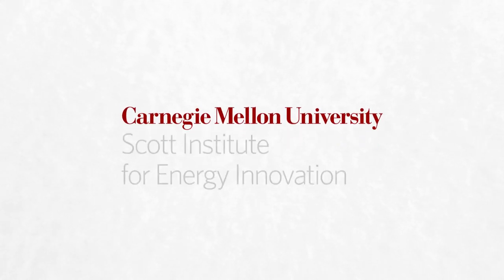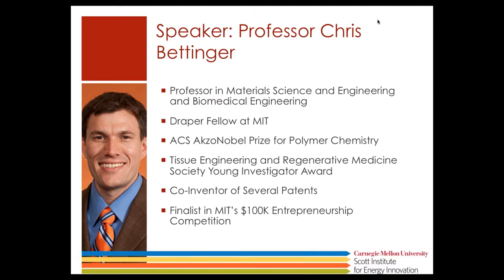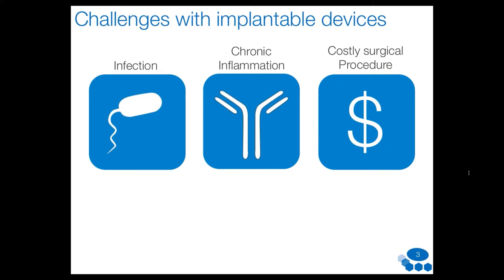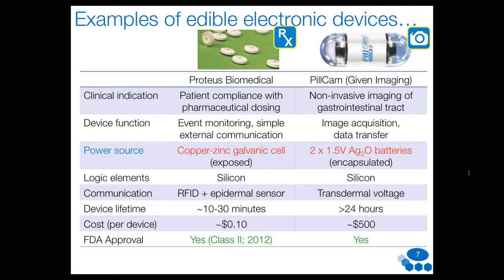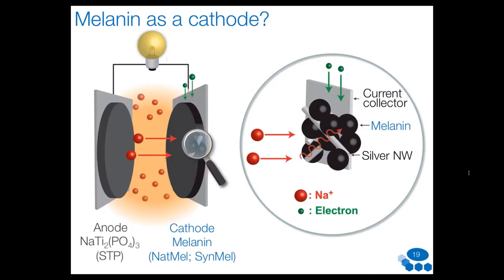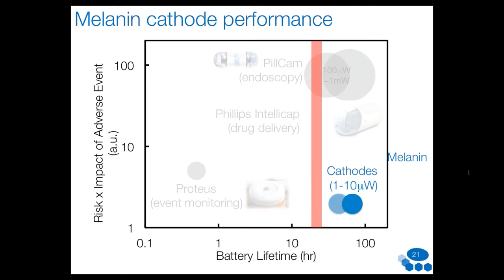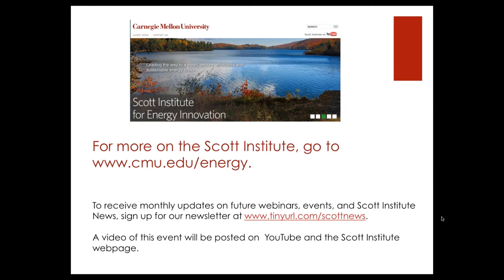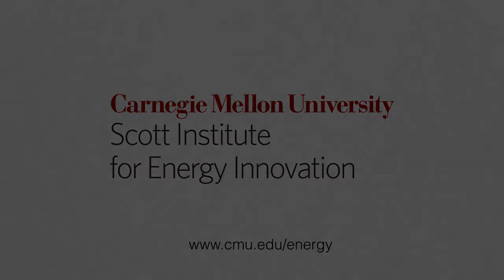Webinar: Edible Electronics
The Carnegie Mellon University Wilton E. Scott Institute for Energy Innovation and Catalyst Connection hosted a webinar on December 5, 2014 with CMU's Chris Bettinger discussing edible electronics. The Wilton E. Scott Institute for Energy Innovation at CMU leverages the expertise of more than 100 faculty from across the university to address several complex challenges:

• How to use the energy we already have far more efficiently.

In this free monthly Innovating for Competitive Advantage video webinar series from Carnegie Mellon University's Scott Institute for Energy Innovation and Catalyst Connection, you'll learn about innovative technologies developed at Carnegie Mellon University that are ready for the marketplace.

To stay up-to-date with this webinar series and other news from the Scott Institute, sign up for our newsletter